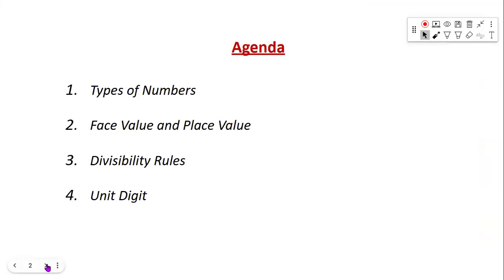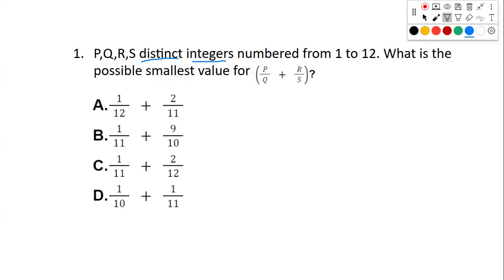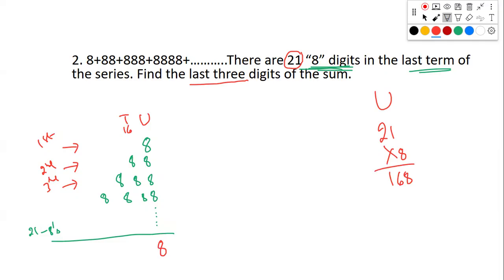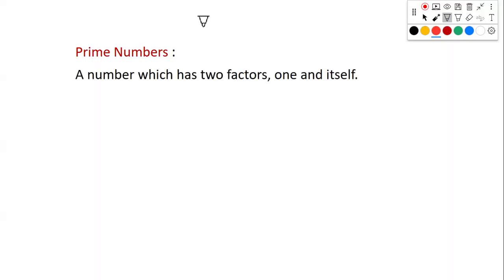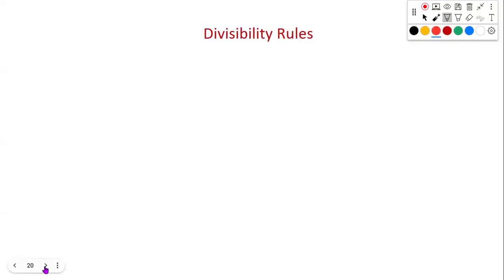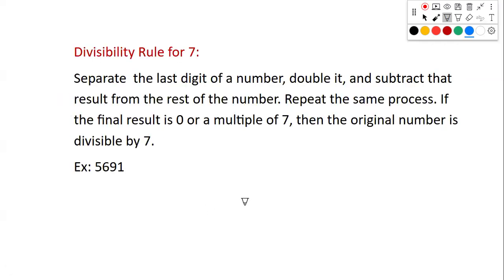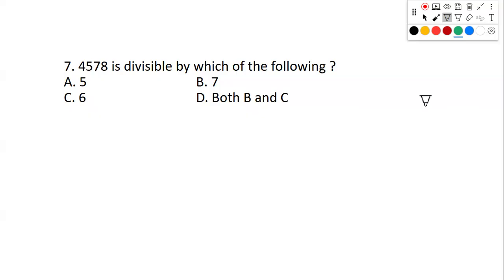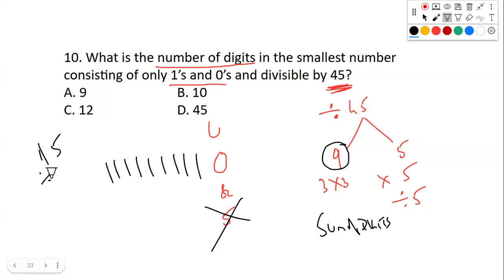Number System #1/2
Learn fundamentals, concepts and basics of Number System chapter (Live online class upload). Visit "About" section to find external link to practice.